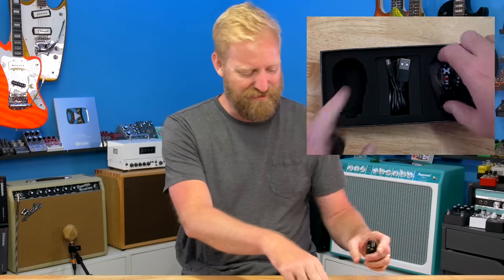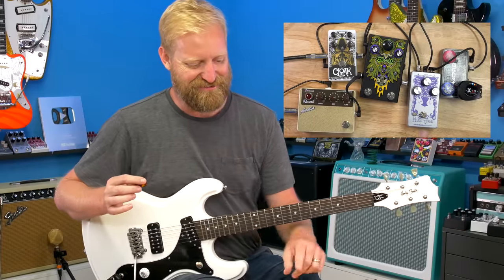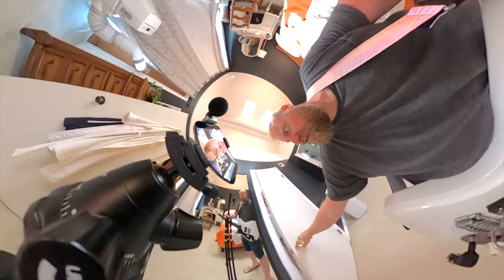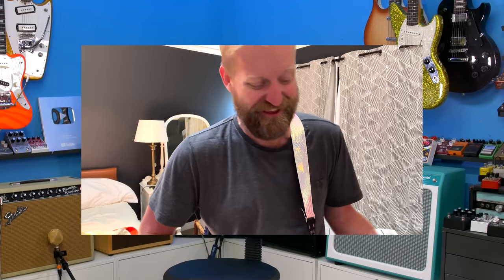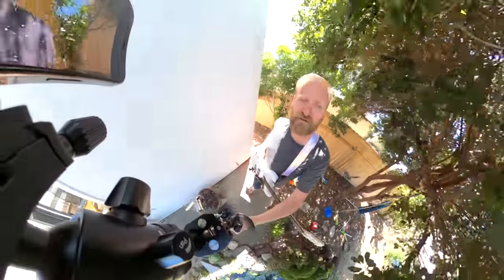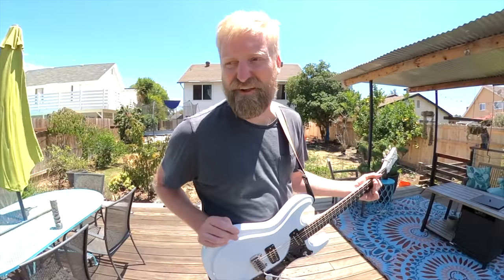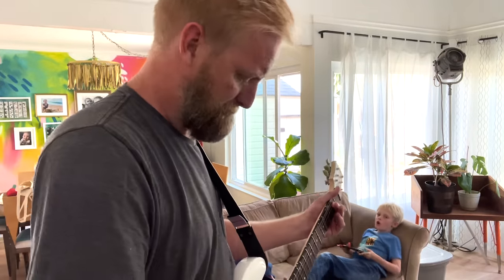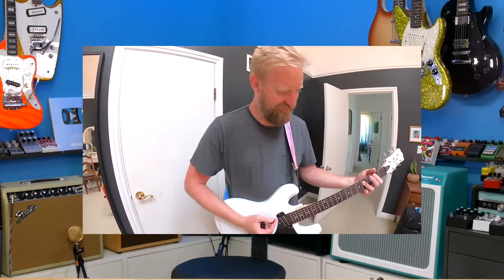WHAT HAVE I BEEN DOING TO MY FAMILY? - guitar volume around my house with a Xvive U2 Wireless system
Check out Xvive U2 at these retailers (if you want):
Testing wireless plugs is a well trodden trope in guitar youtube videos, and this one is no different. My little stunt involves walking around my house while playing guitar through stereo fuzz & reverb to experience what my family hears when I film my silly little videos. Also I have a lot of fun with my new camera toy (gopro 360 max)
Other gear in this video: